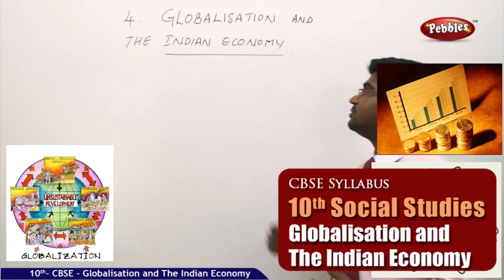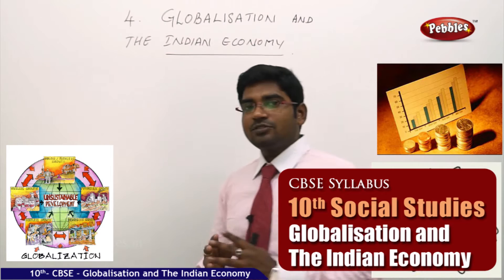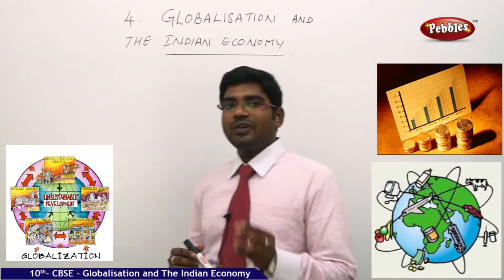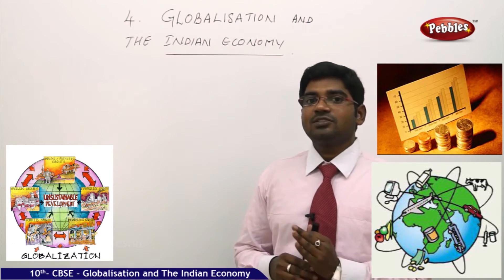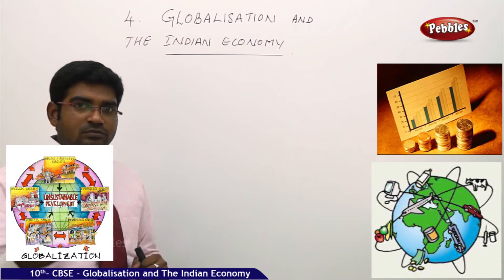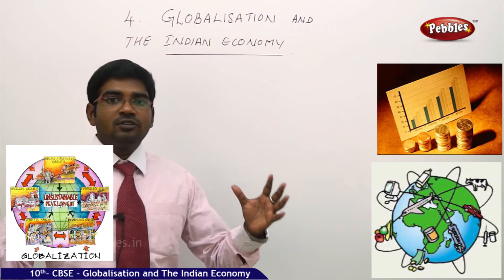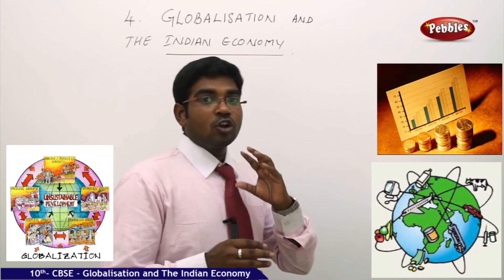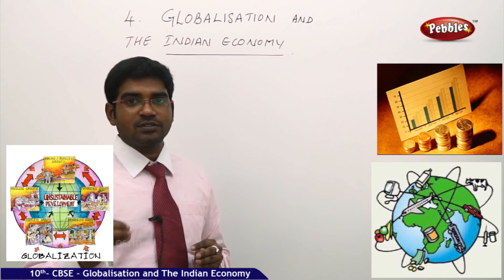Globalisation Introduction| Economics |CBSE Class 10 Social Sciences